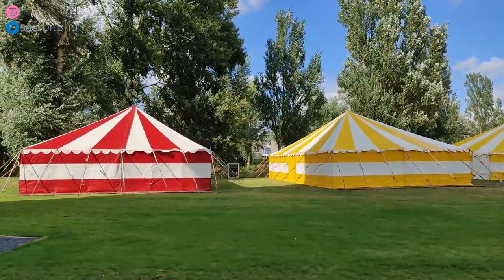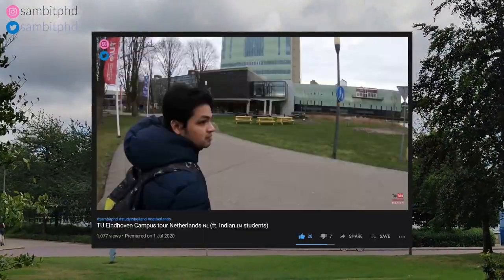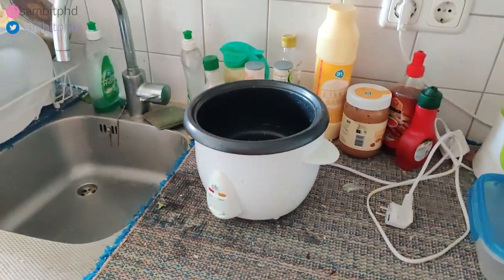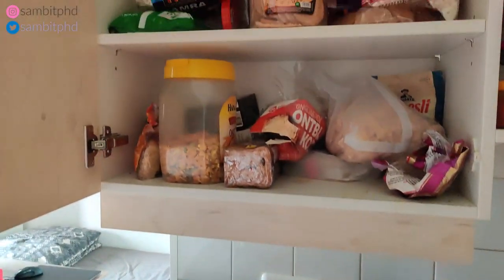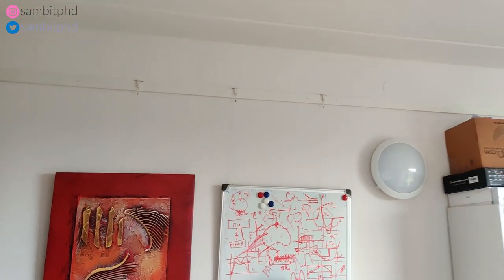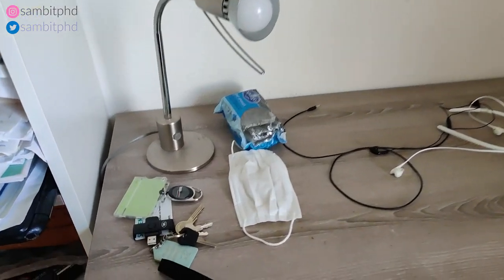Eindhoven House Tour 🇳🇱 // € 420 Rented House in Netherlands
Vlog 255 - In this house tour we do the Eindhoven House Tour in Netherlands where the rent is around 420 € per month after house rent allowance. We show all the facilities in the house tour inside and outside of the house.

This rented house in Netherlands is in the Aurora Housing Complex inside the TU Eindhoven Campus and mostly meant for students! So, the location is superb and everything right from supermarket, study and other facilities are nearby.

Housing in Netherlands or especially Student housing in Netherlands is becoming a rising problem due to the scarcity of houses for searching a house in Netherlands and rising housing prices in Netherlands!

📝📝✔️👉🏽 👉🏽 The Quora Blog to help the incoming Masters, Bachelors, PhD students and internationals to the Netherlands

📝📝JOIN this Facebook group to know more about the life and research in Netherlands & Europe
📝📝Follow sambitphd on Instagram to know more about what happened during my first year of PhD and what is happening now!